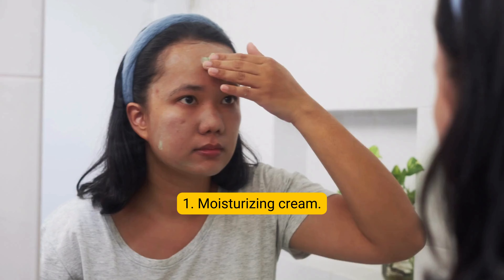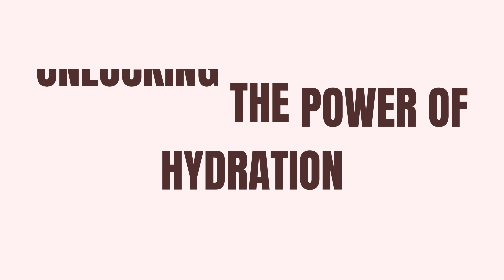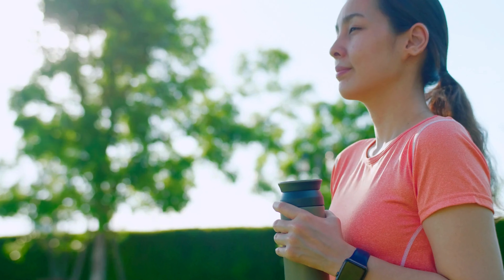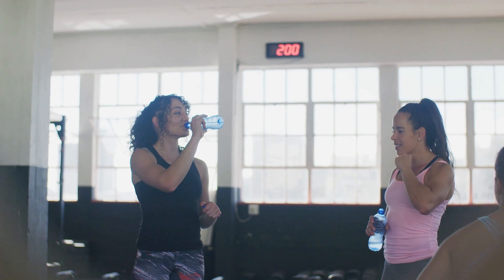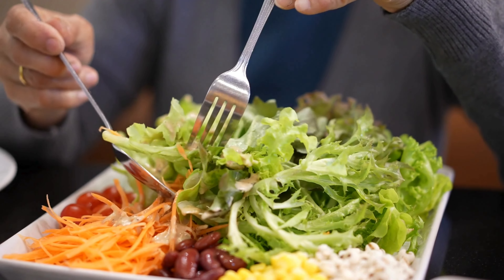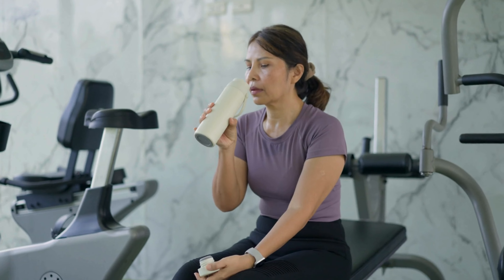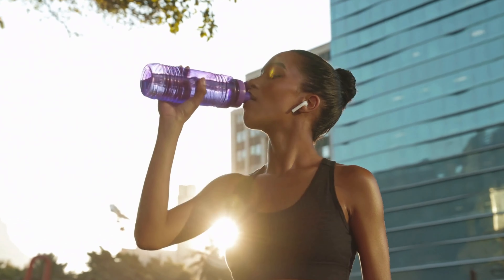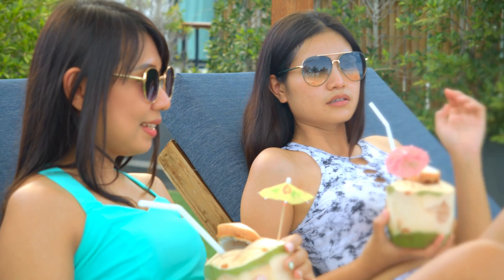Innovative Hydration Tips, Remedies & Products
We post new content regularly, designed to inspire and empower you on your beauty journey.